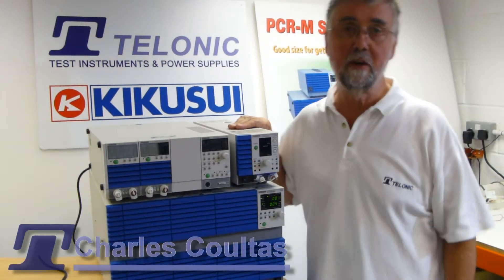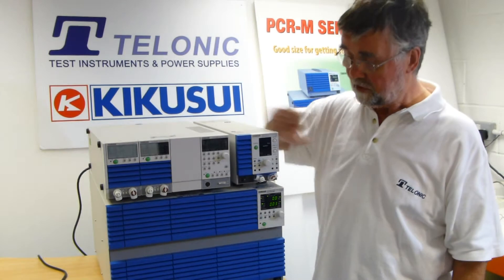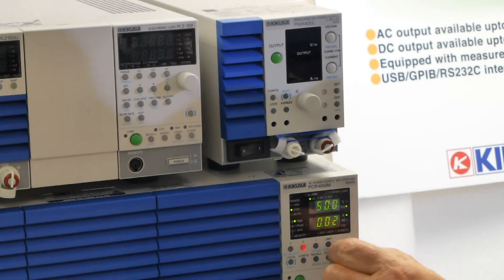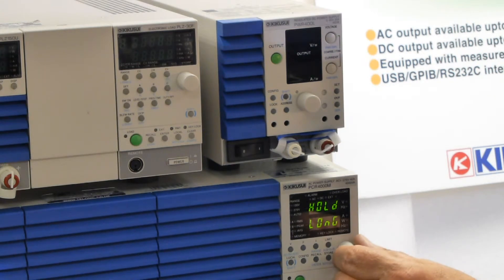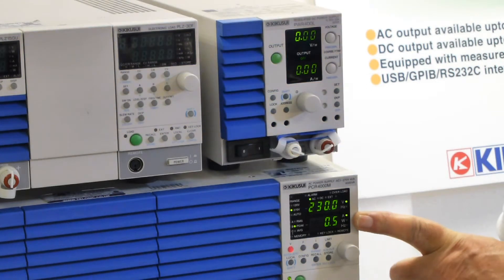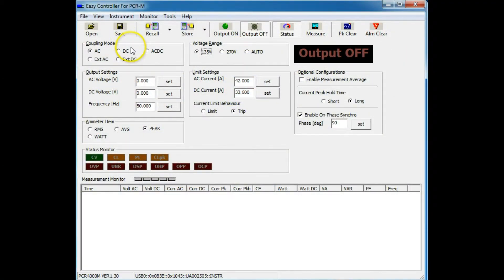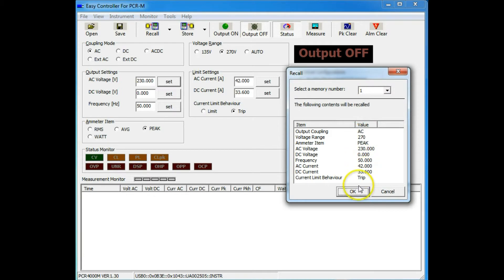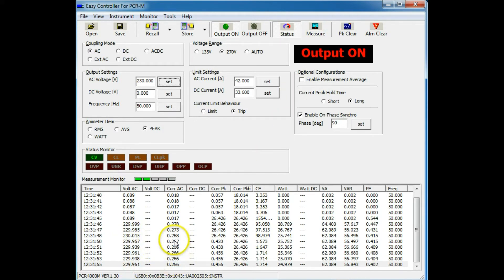Inrush Current Measurement using a Kikusui PCR4000M ac power supply /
Telonic perform inrush current measurement on a dc power supply input using a kikusui PCR4000M ac power supply / frequency converter.
Useful power analyser measurements include power factor, crest factor, peak current and power.